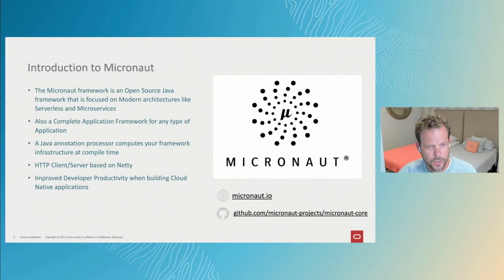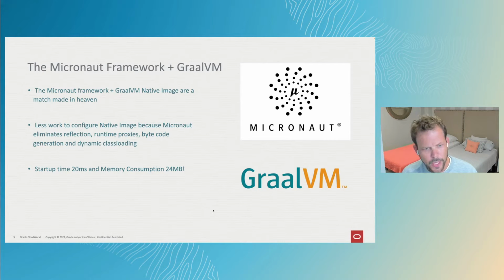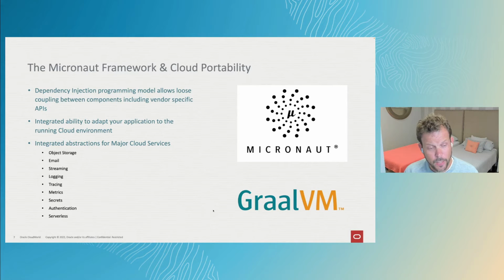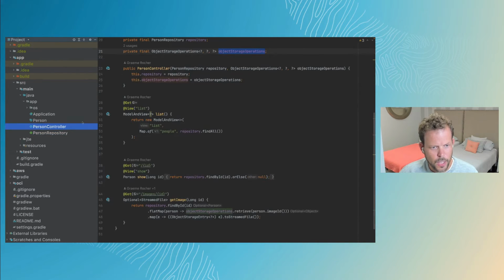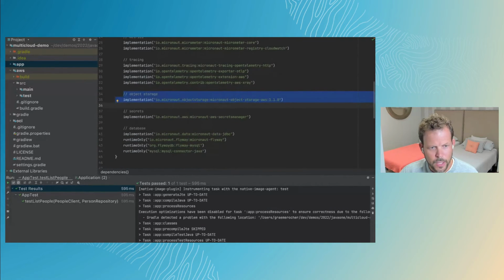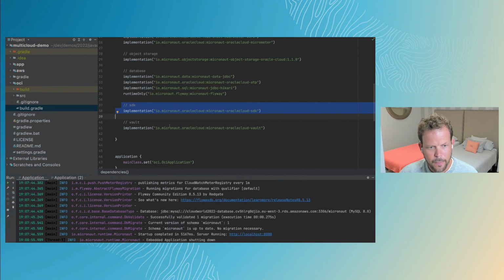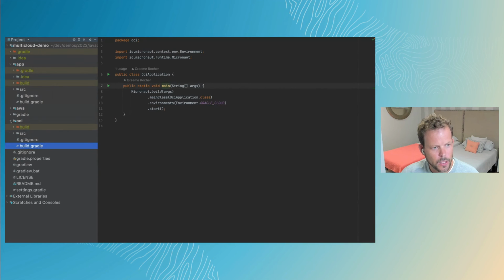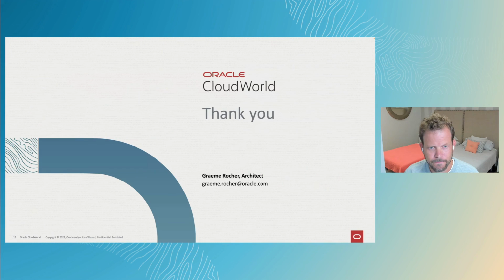Using Micronaut for building cloud-portable applications | CloudWorld 2022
Micronaut is a modern, Java Virtual Machine-based, and full-stack framework for building modular, easily testable microservice and serverless applications. This tech talk explains (and demonstrates) how building cloud-portable Java-based applications can be easier with Micronaut.

Watch Graeme Rocher of Oracle discuss using Micronaut for building cloud portable applications at CloudWorld 2022.